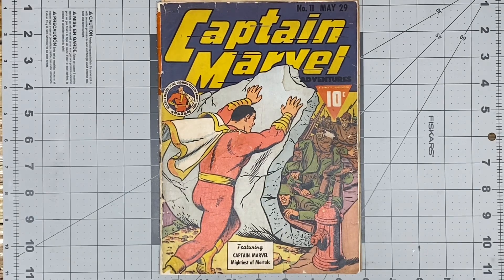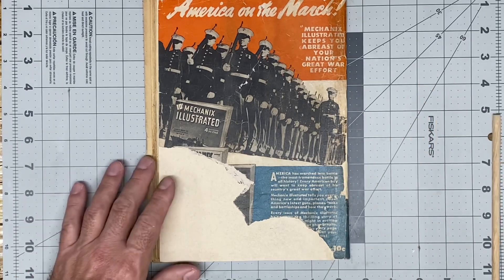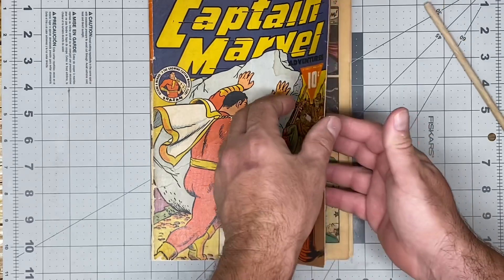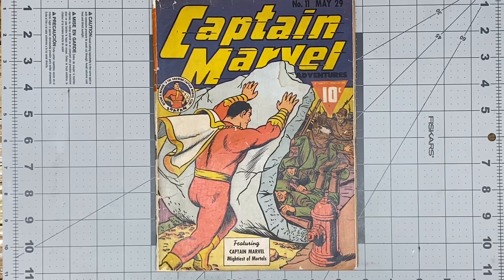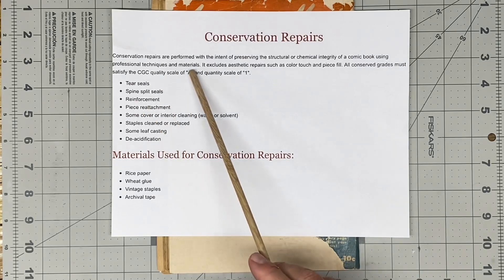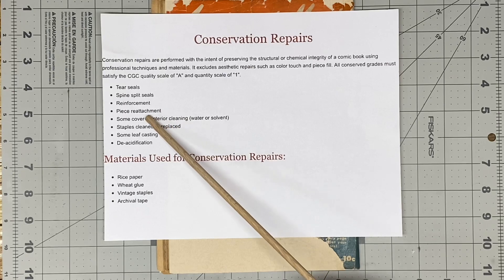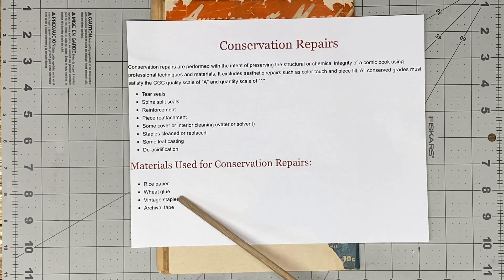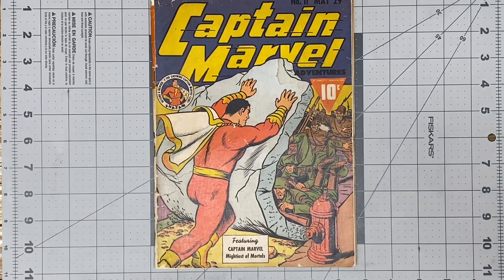Golden Age Comic Conservation, Step by Step, Part 10, the Results!